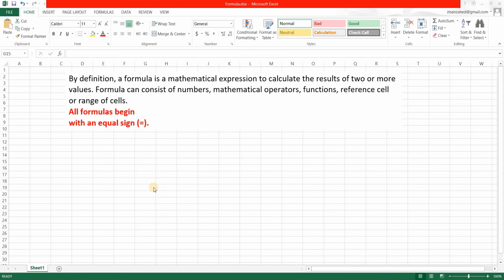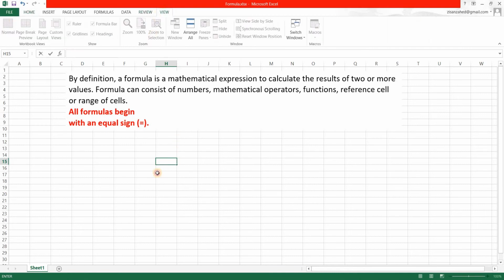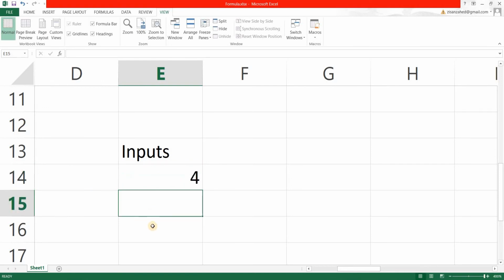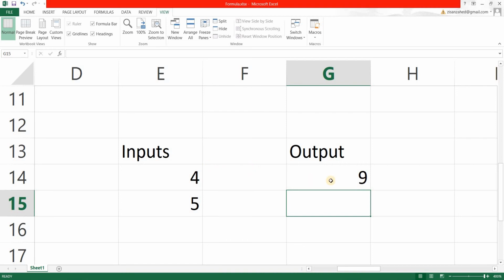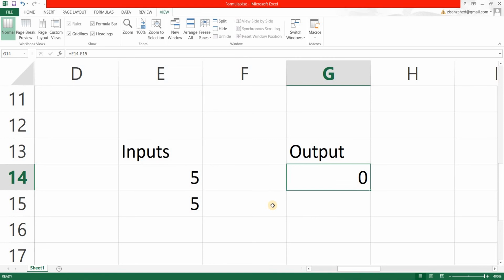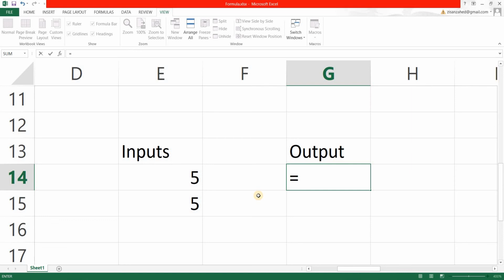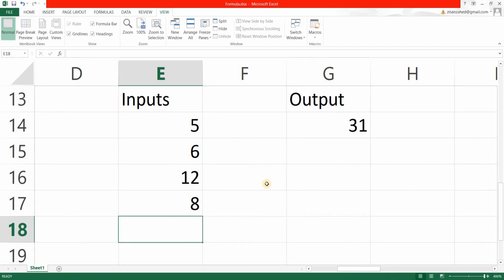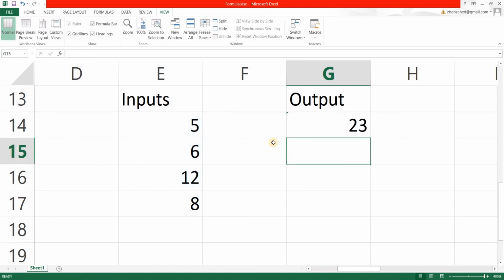Microsoft Excel Tutorial [4]- Introduction to Formula-SUM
in this video we are going to learn the definition of formula in Excel and we are going to understand a bit more about formulas through a few very short examples just for understanding the basics of formula and their use